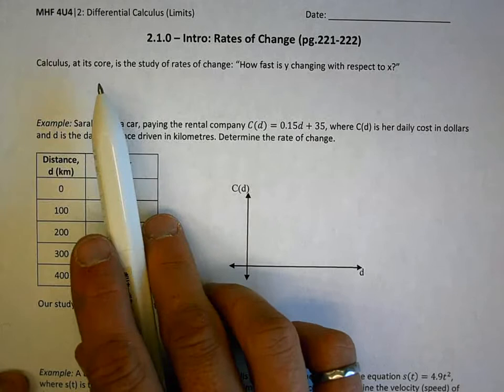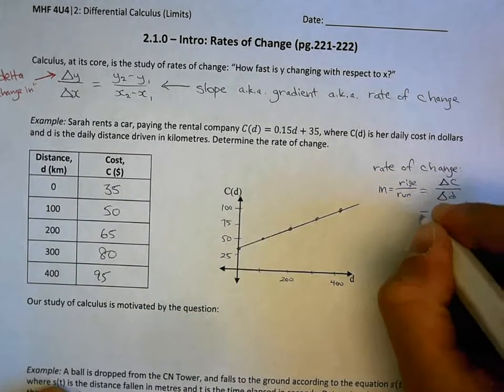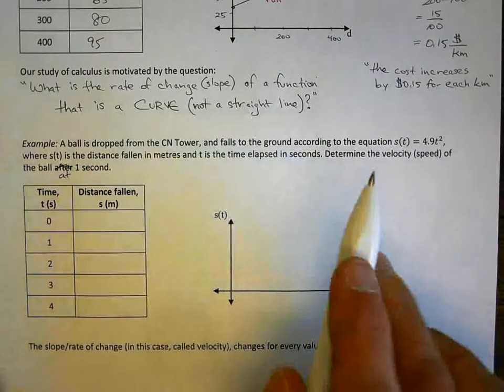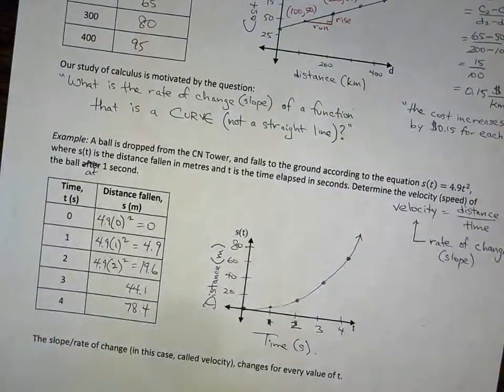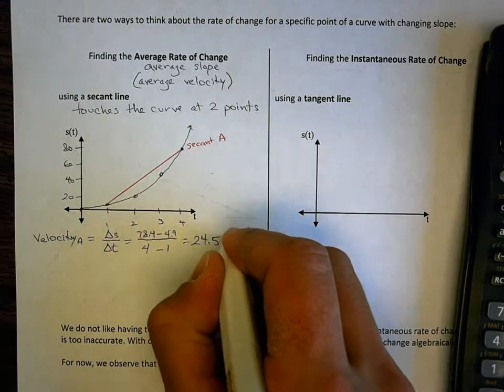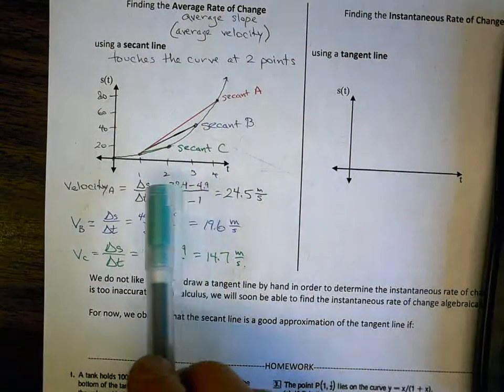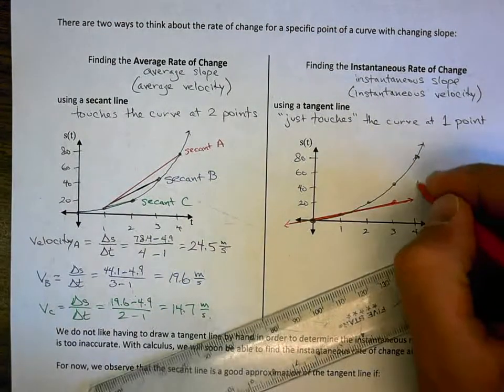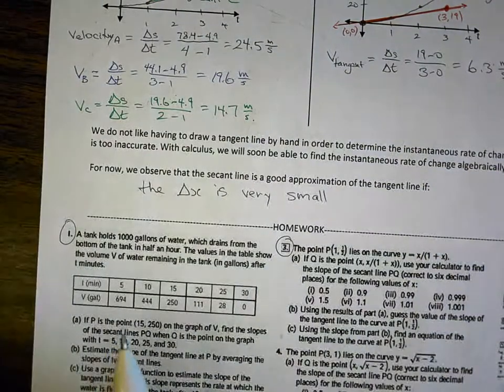2.1.0 - Intro: Rates of Change